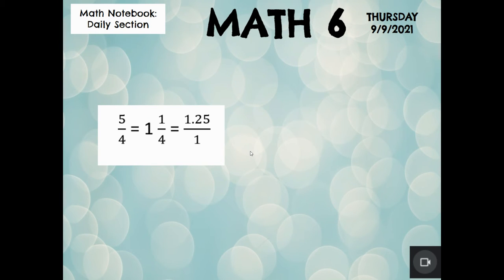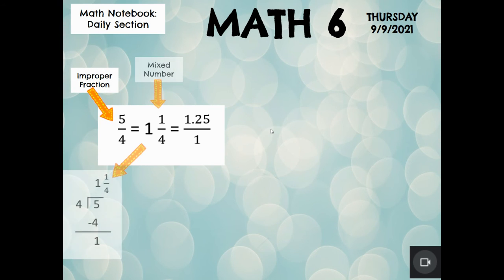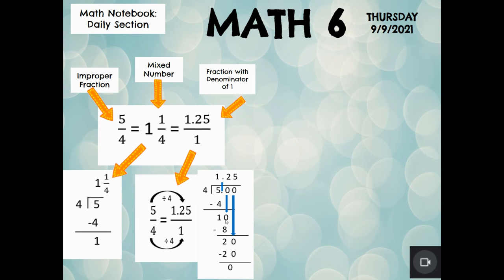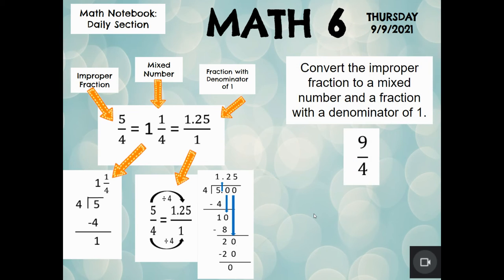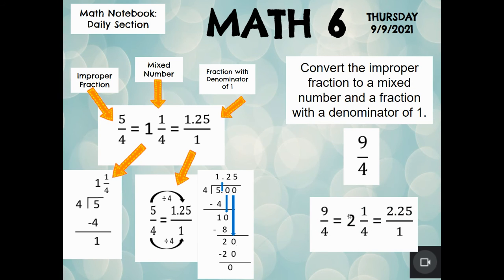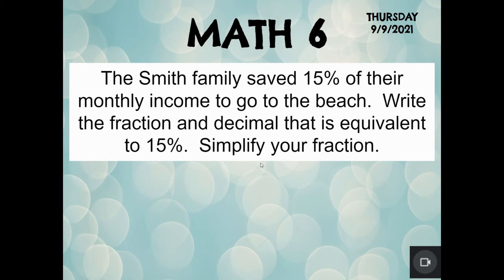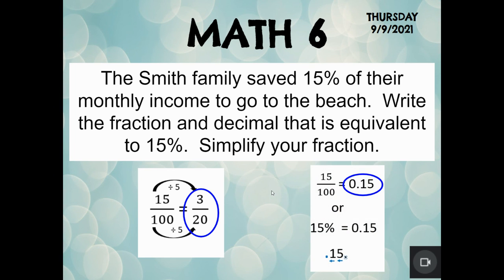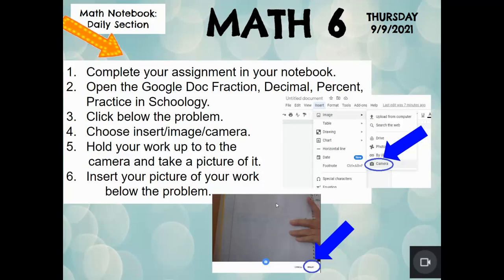Math Unit 1 Slide Deck Six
I show the sixth grade math slide deck for September 9, 2021.